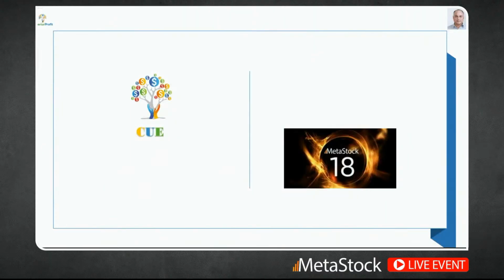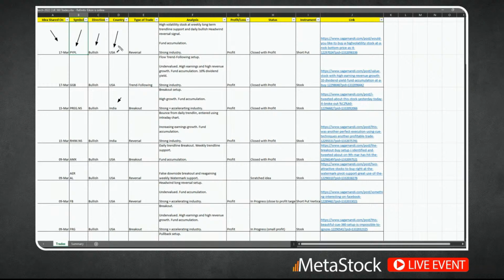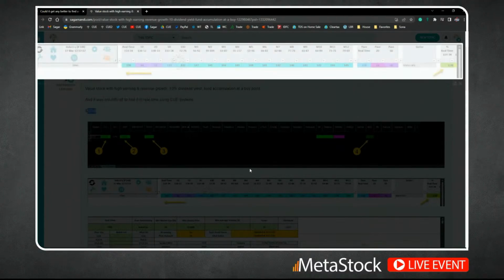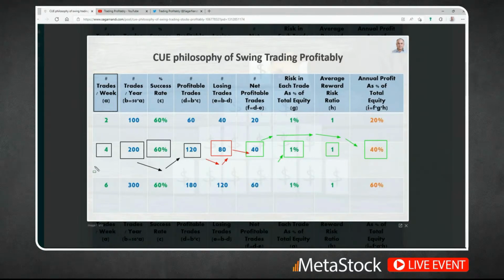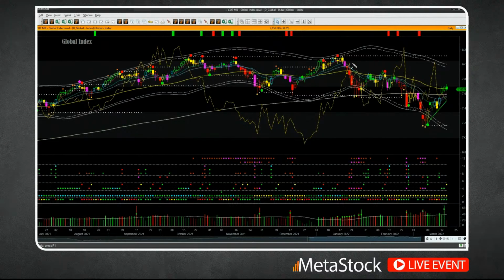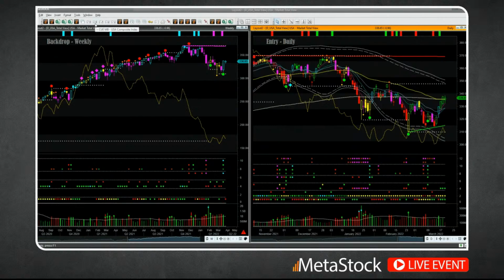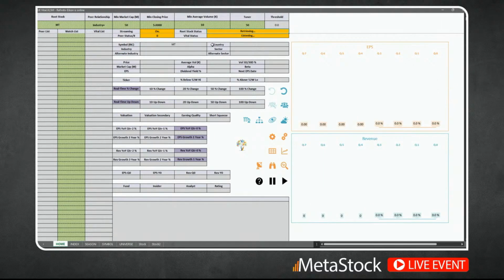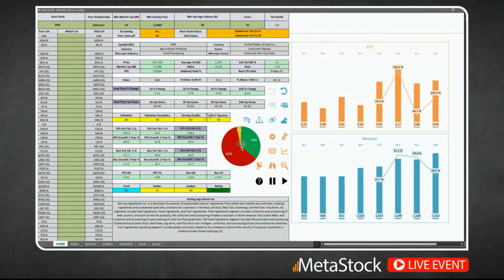Market Digest - Did You Trade Well in March Despite... EVERYTHING? - Sagar Nandi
Sagar Nandi kicks off our New Monday  Market Digest Series with a discussion on how to trade during these uncertain global politics.

Sagar Nandi has an Engineering graduate degree in Telecommunications, a Master’s degree in Computer Science, and an Executive MBA degree.

After starting his career in Citibank, Sagar worked in several Multinational Corporations (MNCs) based in Singapore. His last two jobs were APAC Vice President for one of the key business units of Oracle Corporation and the Managing Director of German MNC Orga Systems. It was at MNC Orga Systems where Sagar established the Indian entity of the company and also ran the APAC Consulting business as Director.

Sagar has traveled extensively implementing projects and making business-critical decisions in many countries including the USA, Brazil, Germany, UK, Italy, Ukraine, Bahrain, Israel, Singapore, India, Malaysia, Indonesia, Thailand, China, Vietnam, Mongolia, Sri Lanka, Japan, and South Korea.

Sagar has been trading actively for more than fifteen years mainly in USA and India markets using Stock, Future, and Options. During his early trading life, Sagar used many systems but could not find one that met his needs. They were all too ambiguous, incomplete, or complicated. For this reason, Sagar set out to create his own system.

After many years of research, trial, and error, learning from experts around the world, Sagar was still not satisfied. He decided to take several college courses to figure out how psychology affects trading and why simplicity is essential to successful trading. Finally, after many sleepless nights spent coding, testing, and simulating, he created the CUE Global System.

In 2013 Sagar became a full-time trader and coach to a small group of traders. Since then he spends his time traveling between India, Singapore, and the USA.

Initially, the CUE Global system was offered on an invitation-only basis to very active traders using a broker-specific platform for the USA market. Now this powerful system is made available to traders all over the world on the versatile MetaStock platform.

Sagar uses CUE Global daily for all his trading decisions. His numerous trade ideas and techniques are shared regularly through the Superior Profit website blog, slide show, etc. He is ever ready to help new and experienced traders alike with what he uses in his everyday trading.